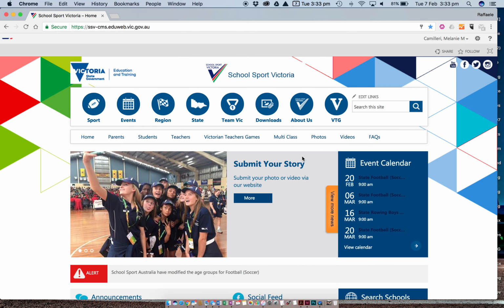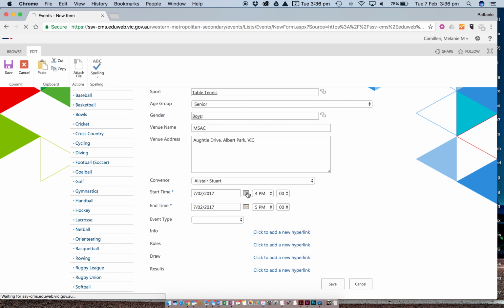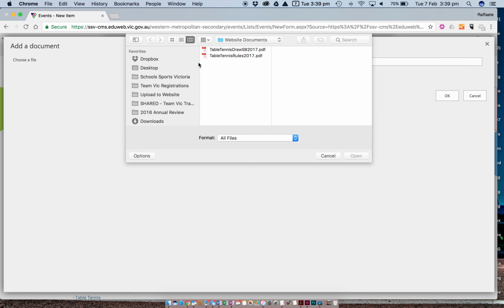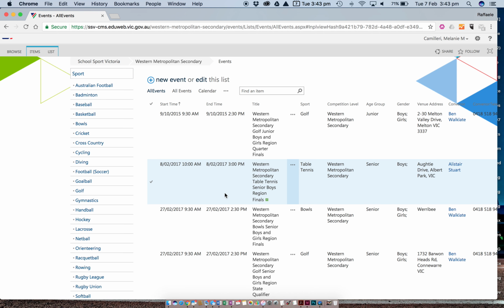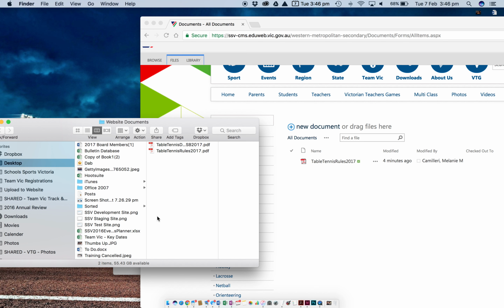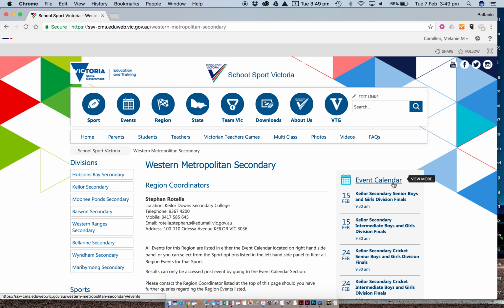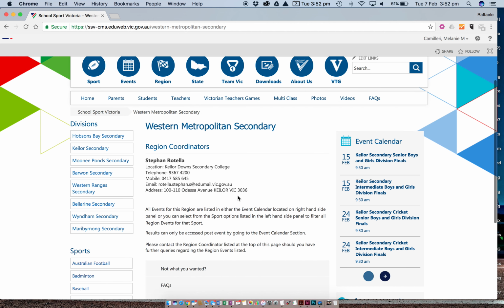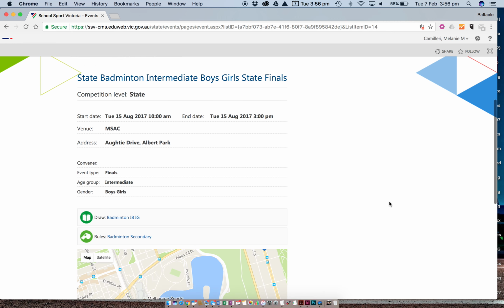SSV Website Training Video Final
An easy to follow Training Video on how Coordinators can up date their sections of the SSV website.